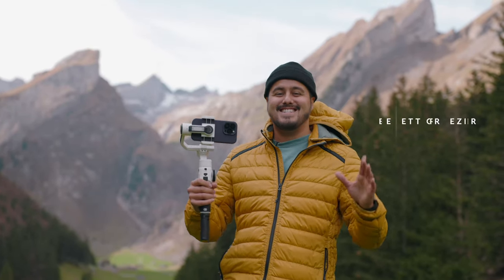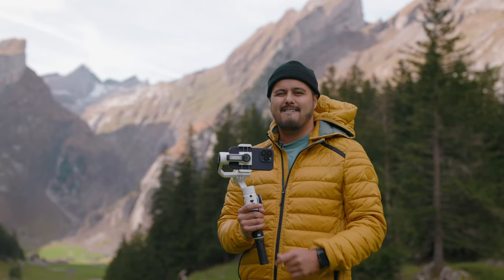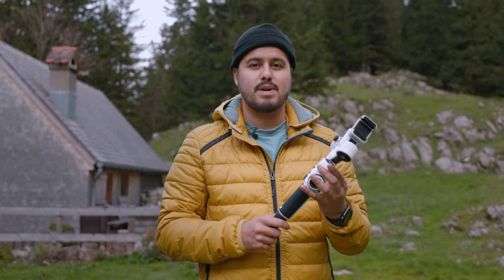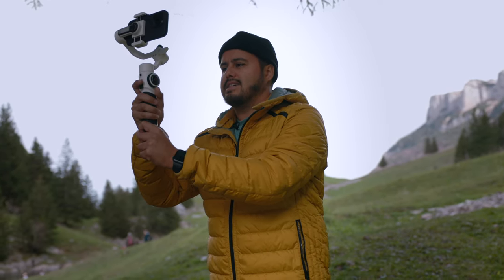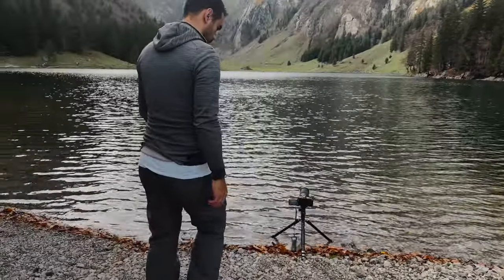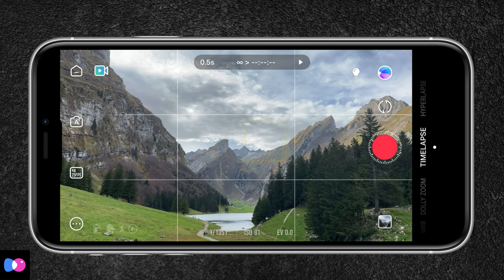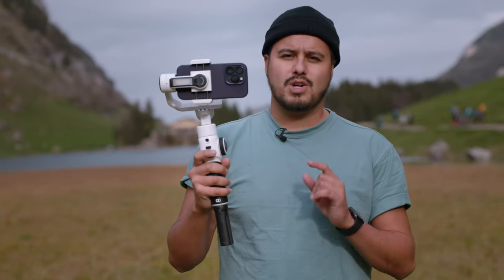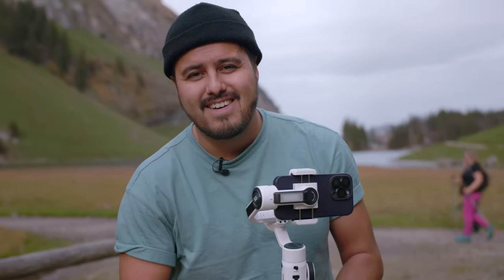Zhiyun Smooth 5s - How to Film Like a Pro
GEAR USED IN THIS VIDEO:
Zhiyun Smooth 5s

MY RECOMMENDED MOBILE GEAR: